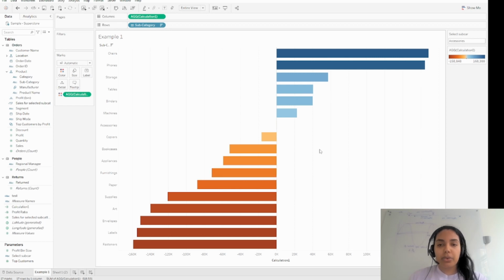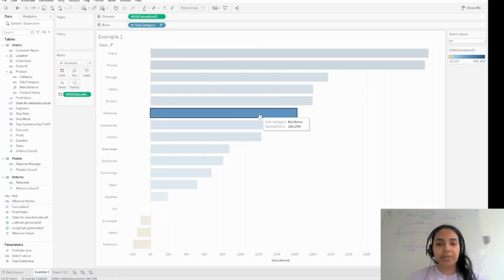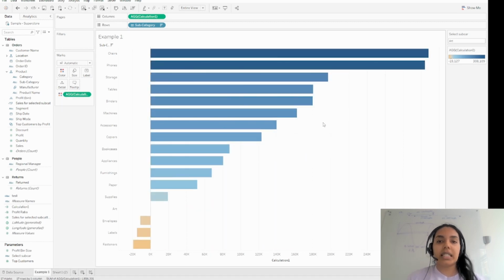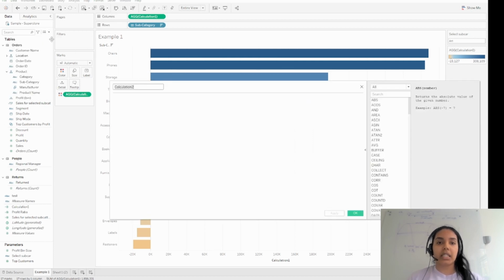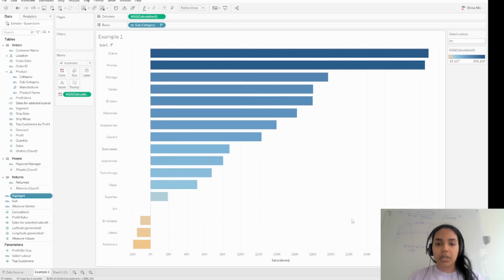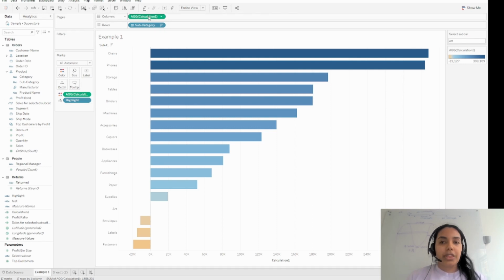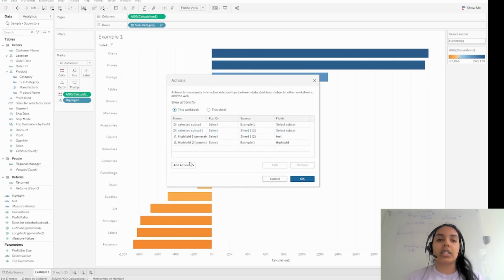How to Remove Highlighting in Tableau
Did you know you can get rid of your highlighting in just 3 simple steps?